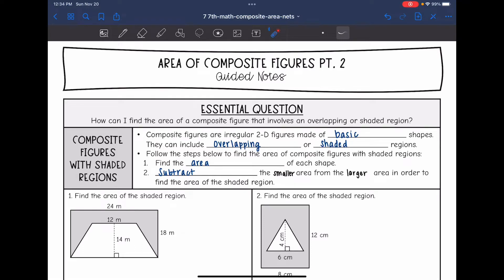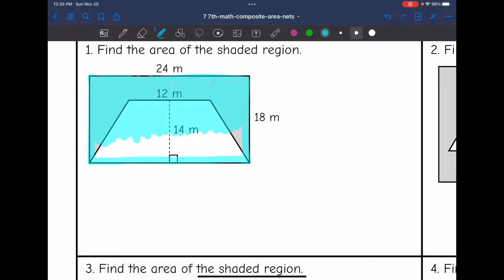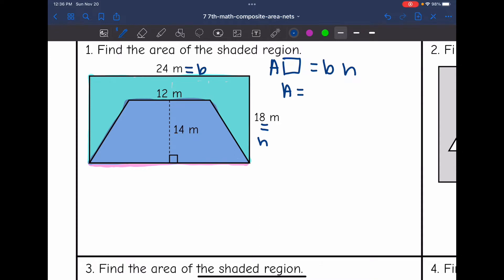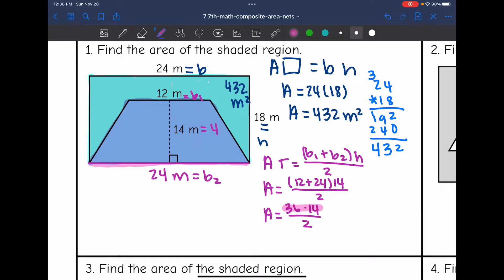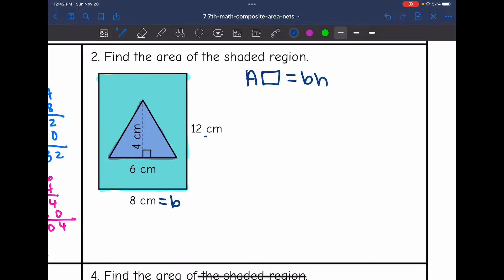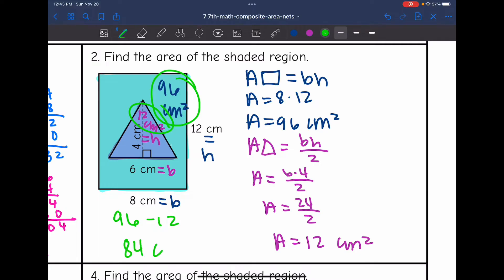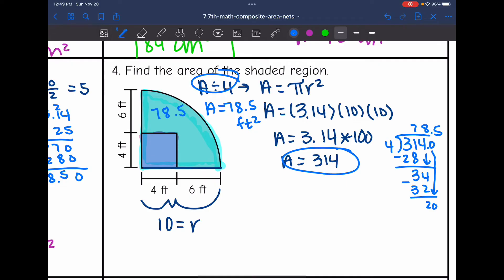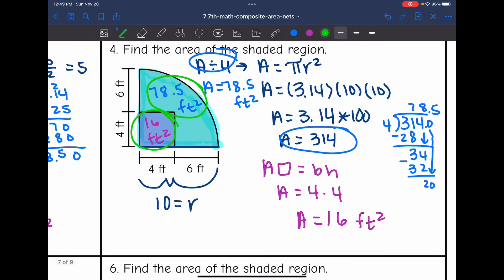Area of Composite Figures with Shaded Overlapping Regions | 7th Grade Math Lesson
Join me as I show you how to find the area of a shaded or overlapping region within a composite figure.

You can find the handout used on my Teachers Pay Teachers store